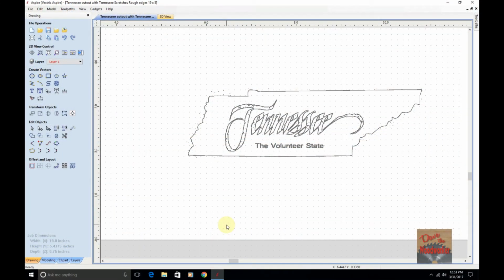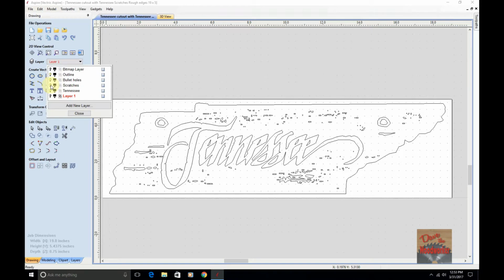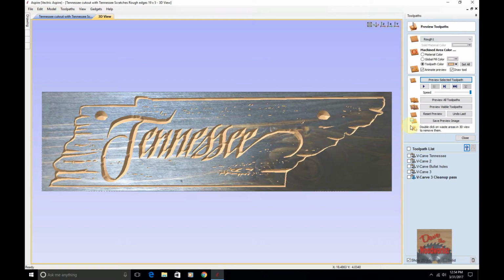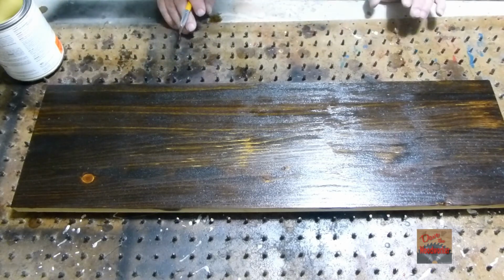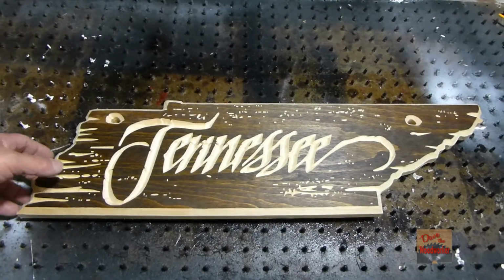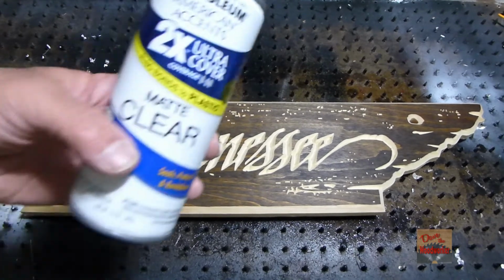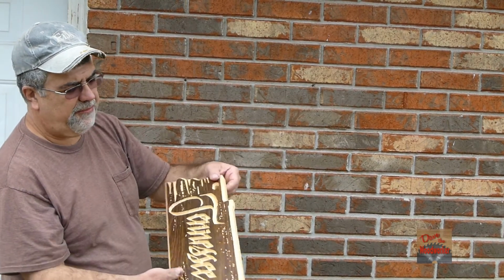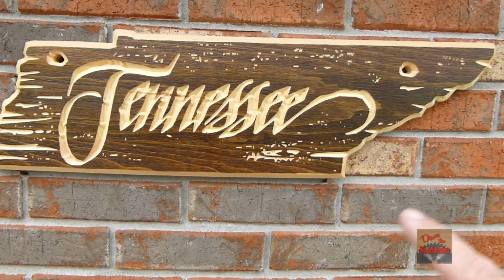Making a Rustic Tennessee shaped sign | CNC Project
This week I made a couple of Rustic Tennessee shaped sign. I designed the sign in Vectric Aspire and V-Carved the sign on the X-Carve CNC Router using a 90* V-Bit.

I used White Pine wood for the larger sign and common 1 x 6 lumber for the smaller signs. Before carving, I stained all the lumber and applied a coat of clear lacquer. Then sprayed a coat of Matte clear finish after carving.